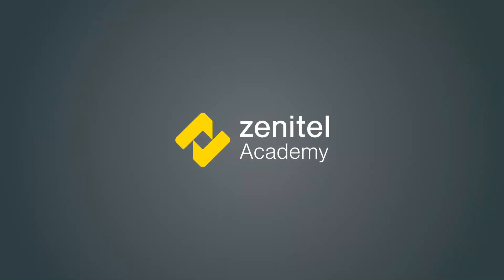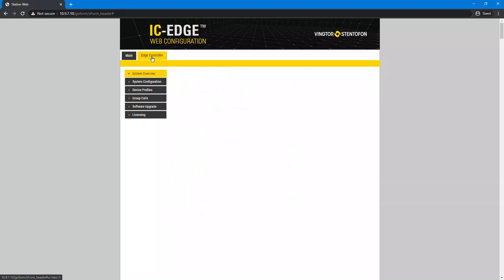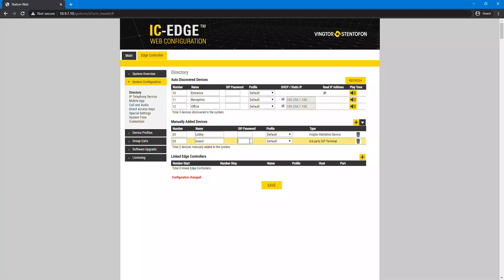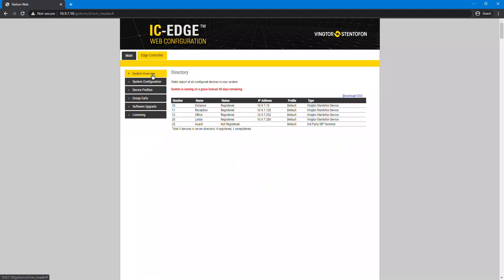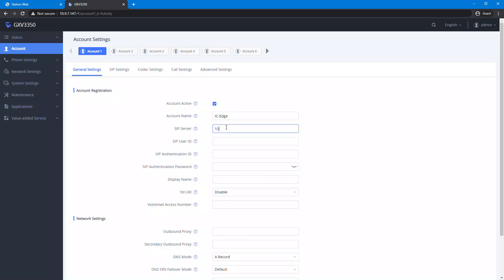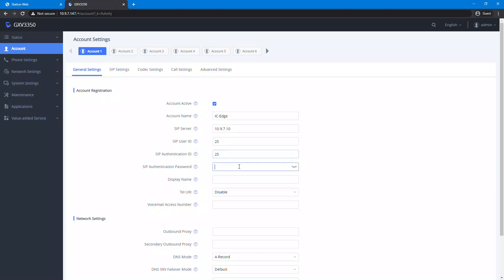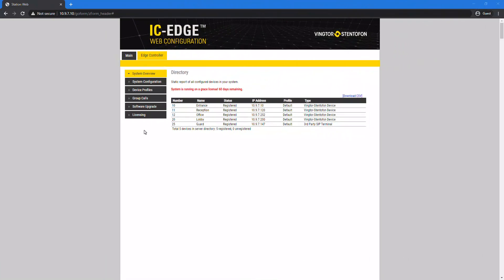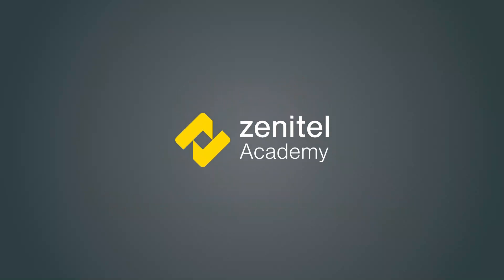IC-Edge: How to Add a 3rd Party SIP Device